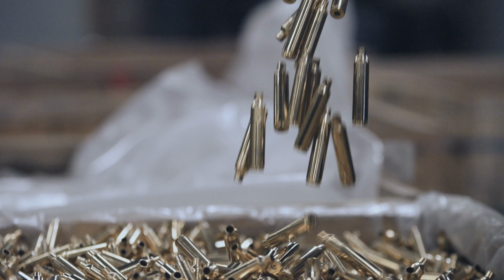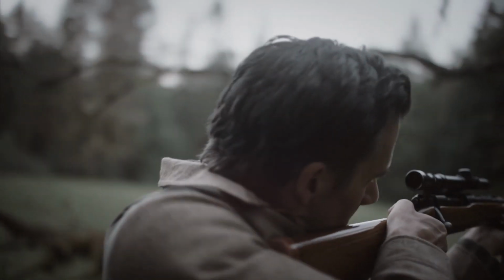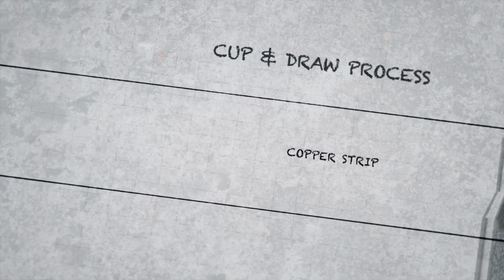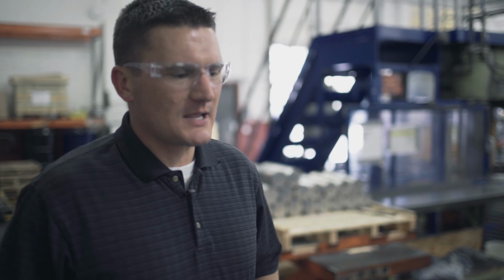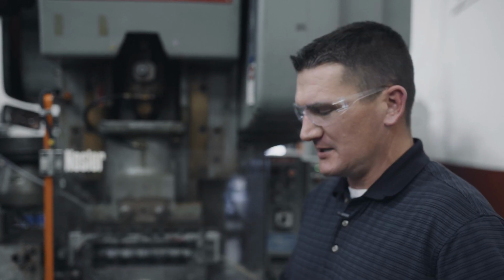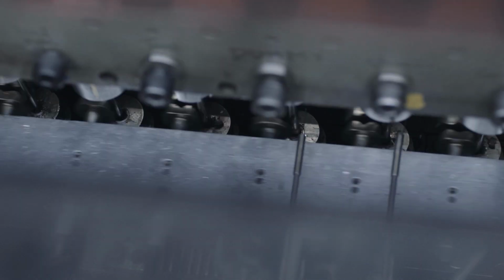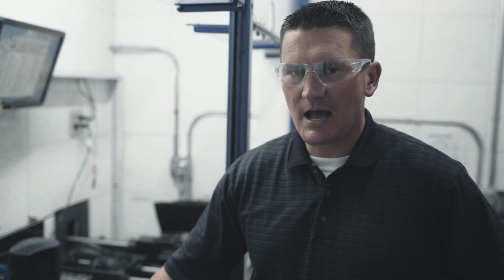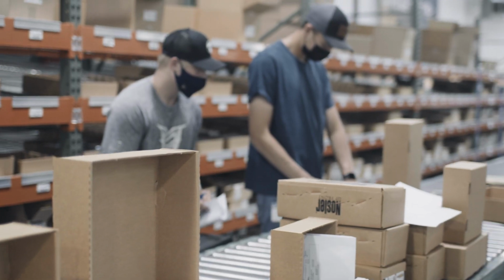An RMEF Film: Quality First (Inside Nosler)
Shot over several days, RMEF cameras were provided with unprecedented access into Nosler’s famously guarded manufacturing plant to shed light on the rigorous process undertaken by Nosler to produce the company’s world-renowned line of premium shooting sports products. A first of its kind, the film showcases how Nosler’s 70 years of accrued experience is applied to each thoughtful step in a complex process that includes technologically advanced machinery, stringent quality control measures and a passionate team of perfectionists.

Through RMEF’s cinematic lens, Quality First starts by telling Nosler’s powerful founding story that led to the revolution of the hunting industry in the 1940s. From there viewers will gain insight into what separates Nosler from other products by breaking down Nosler’s intricate bullet construction techniques into a visually engaging, easy to understand animation sequence. A rare on-the-floor tour of Nosler’s state-of the-art bullet factory, ballistics lab, inspection room and packaging line are some of the many stops featured throughout the film.